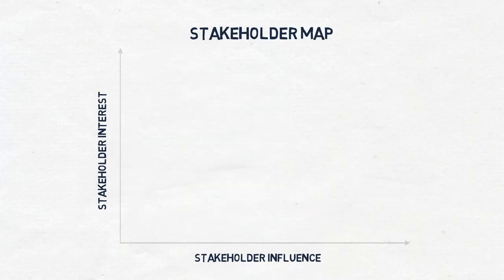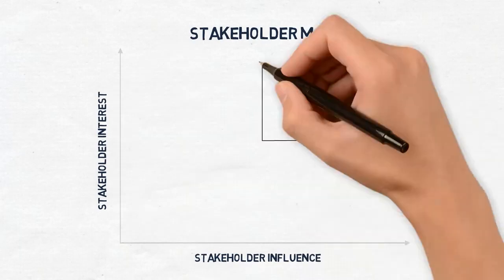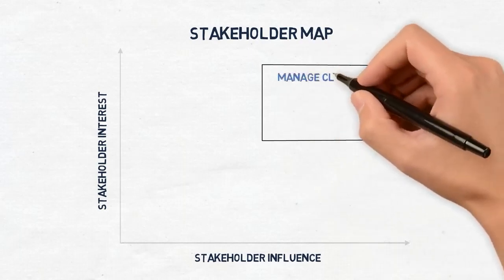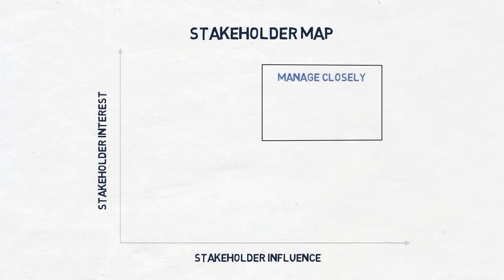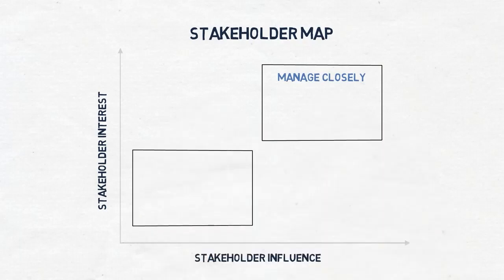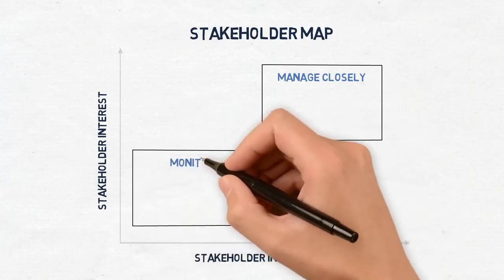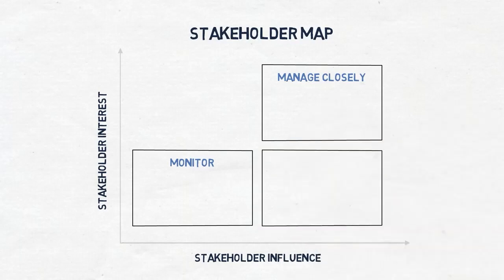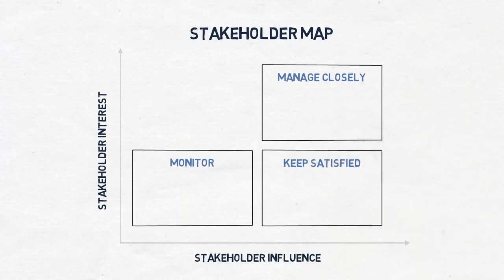Training Videos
What is a stakeholder Map